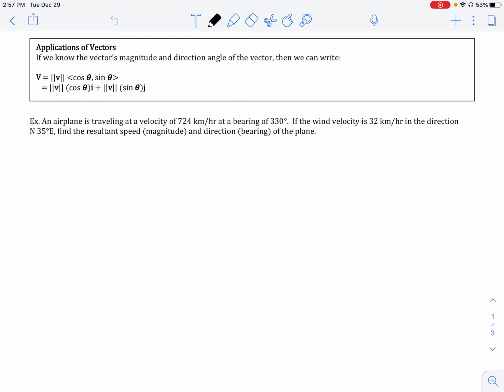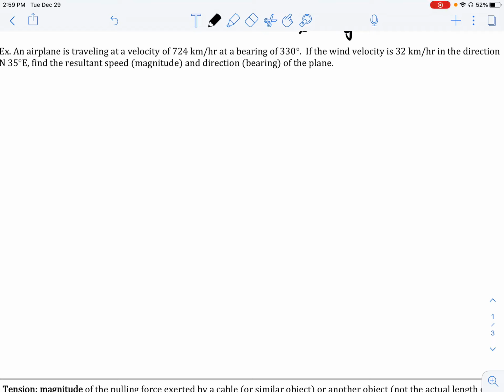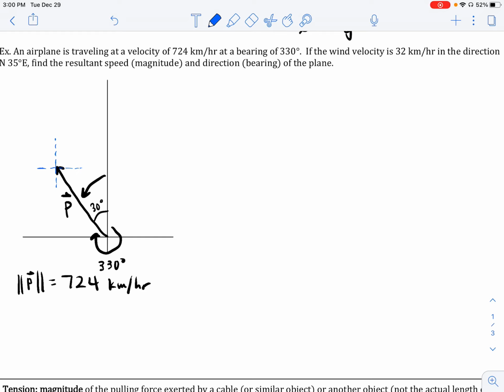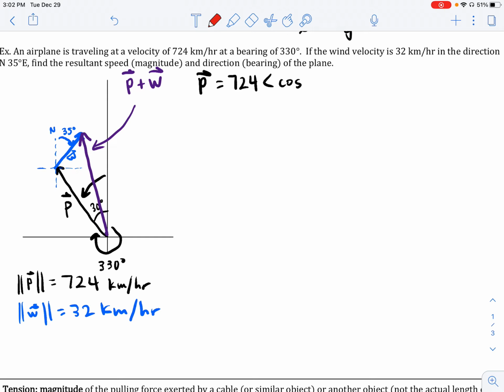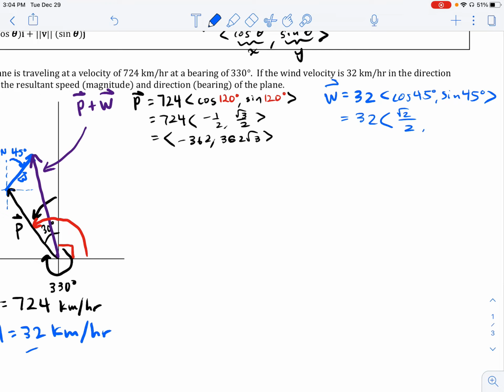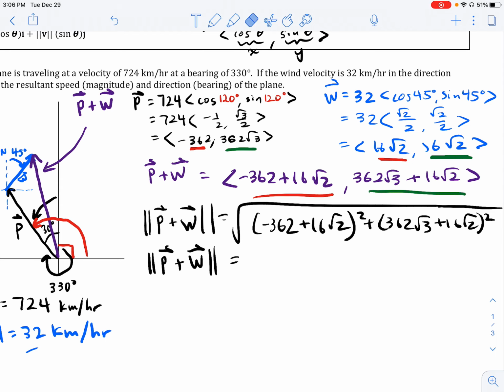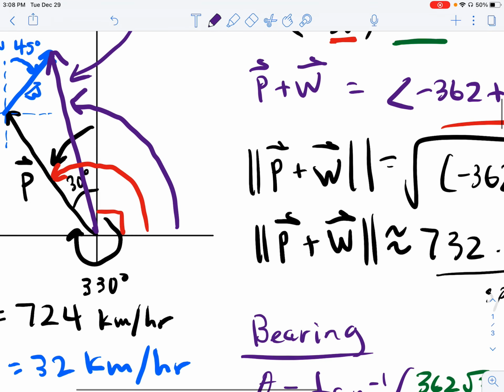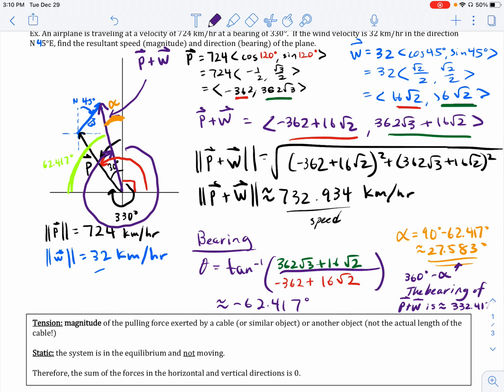HPC 6.3.3 - Applications of Vectors (Bearings)